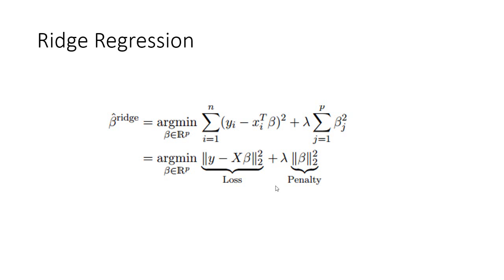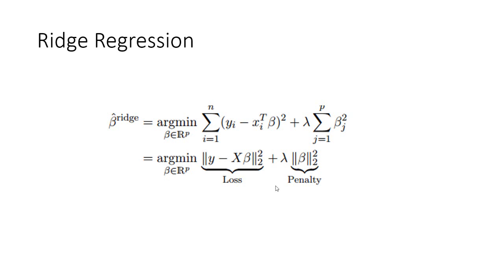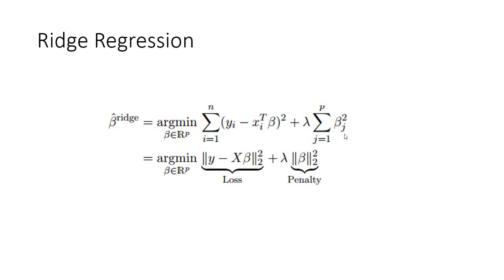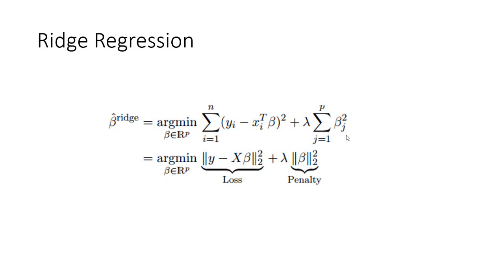39 - Ridge Regression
What are Ridge Regression